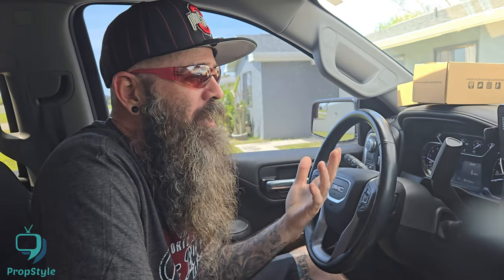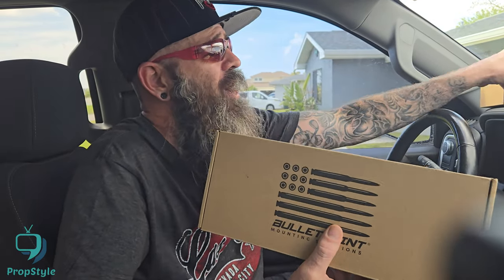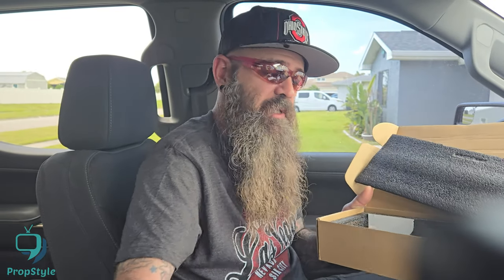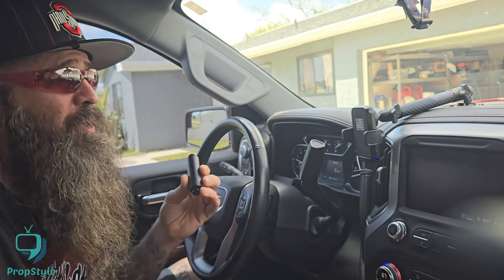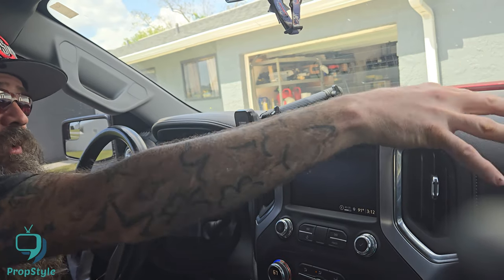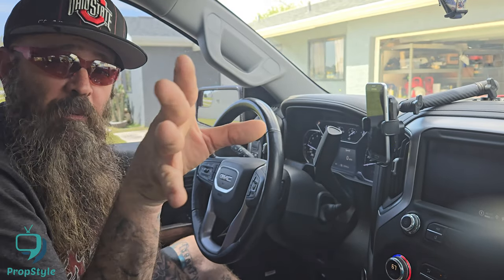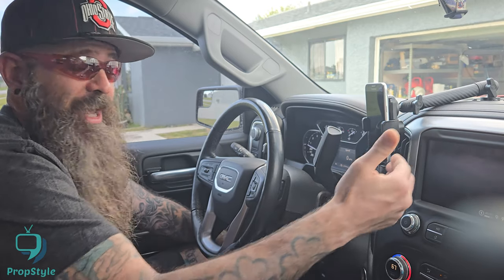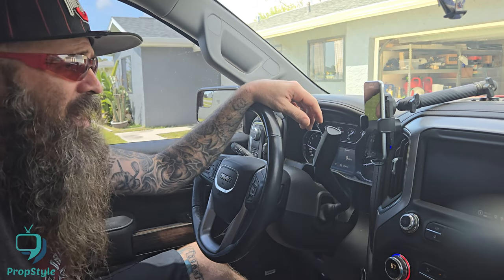Bullet Point Mount with Motorized Phone Cradle | PropStyle 2024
Welcome to the PropStyle YouTube Channel.

Welcome to the future of car convenience! Introducing the revolutionary Bullet Point Mounting Solution Wireless Charger with Motorized Cradle, your ultimate solution for seamless navigation, hands-free calls, and effortless charging while on the road.

Are you tired of fumbling with cables and struggling to find the perfect position for your phone while driving? Say goodbye to inconvenience with our cutting-edge wireless charger. Designed with precision and innovation in mind, this sleek mount securely holds your smartphone in place, ensuring optimal viewing angles for navigation, streaming, or accessing your favorite apps.

But that's not all - the motorized cradle feature takes convenience to the next level. With just the push of a button, the cradle automatically adjusts to fit your device, providing a snug and secure hold every time. No more distractions or safety concerns while driving; simply place your phone on the mount, and let it do the rest.

Experience lightning-fast charging speeds thanks to advanced Qi wireless technology. Whether you're running errands or embarking on a road trip, keep your device powered up and ready to go without the hassle of tangled cords or bulky adapters.

Installation is a breeze, with a hassle-free setup that requires no special tools or complicated wiring. Compatible with a wide range of truck interiors and dashboards, the Bullet Point Mounting Solution seamlessly integrates into your vehicle for a sleek and streamlined look.

Join the countless drivers who have already upgraded their driving experience with the Bullet Point Mounting Solution Wireless Charger. Say hello to effortless charging, unmatched convenience, and safer journeys on the road.

Simpler Hair and Beard Color, I use it, and so should you!

Click here to sign up for our monthly newsletter.